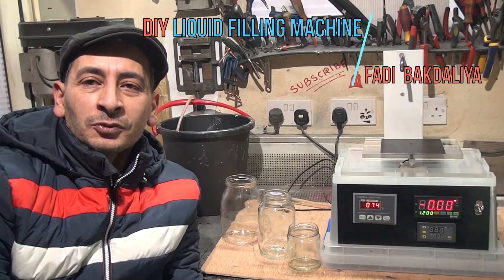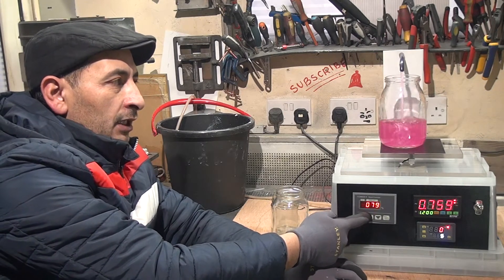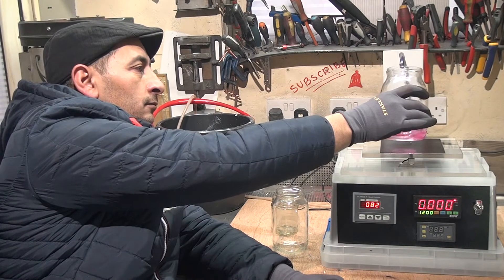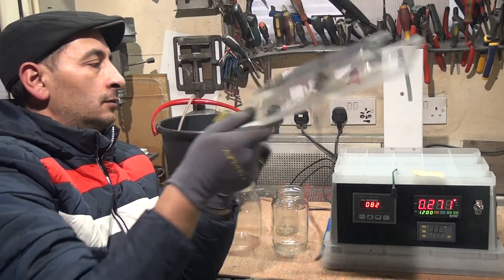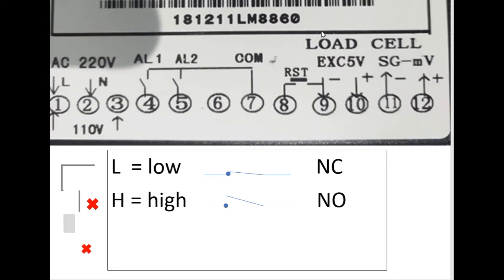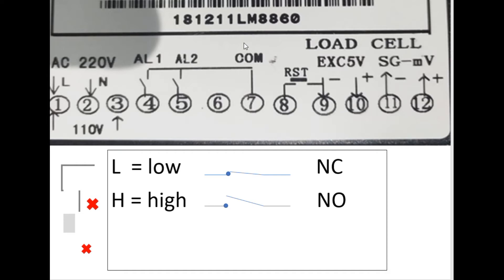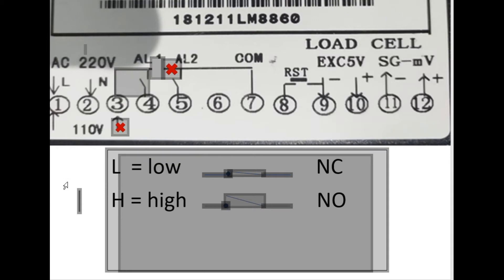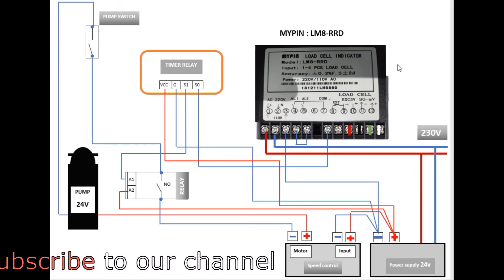DIY Liquid Filling Machine PART 2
My new DIY filling machine project.
using load cell HX711, Load Cell Weighing Indicator
DC Motor Speed Controller and delay time relay.
filling,HX711,Weight Sensor,machine,Load Cell Weighing Indicator,kkmoon Digital Controller,delay time relay,Yeeco Dual Digital Display,Gewichtsfüller,machine de remplissage de poids,ਭਾਰ ਭਰਨ ਵਾਲੀ ਮਸ਼ੀਨ,ওজন ফিলার মেশিন,máquina de enchimento de peso,máquina de llenado de peso,ağırlık doldurma makinesi,машина для наполнения веса,makina ng tagapuno ng timbang,riempitrice a peso,gewicht vulmachine,वजन भराव मशीन,ウェイトフィラーマシン,mesin pengisi berat